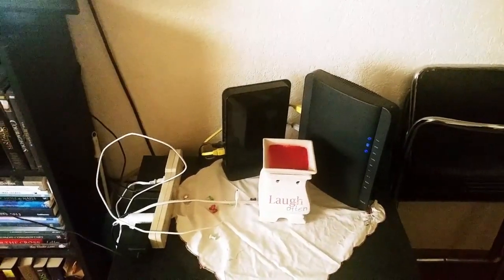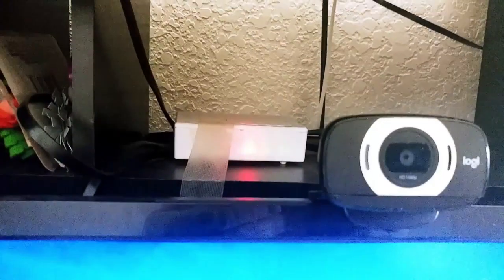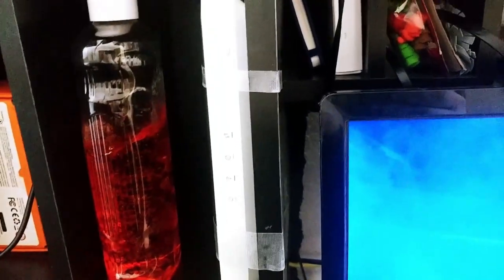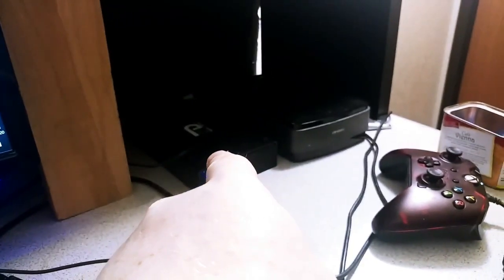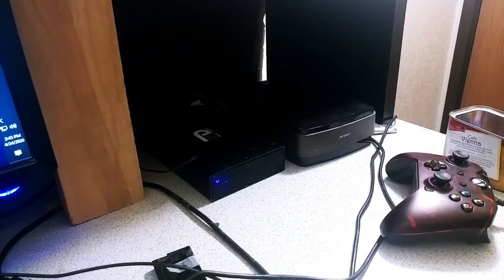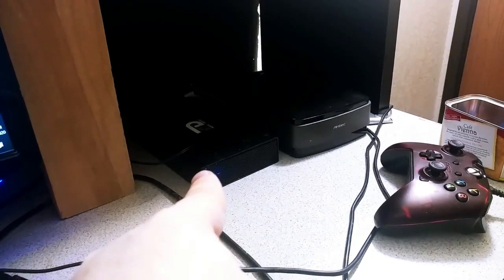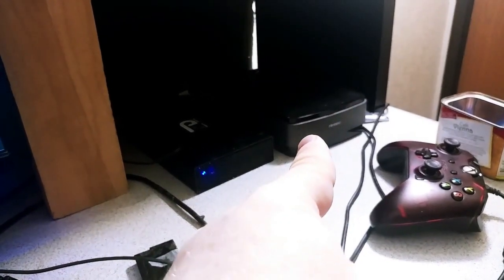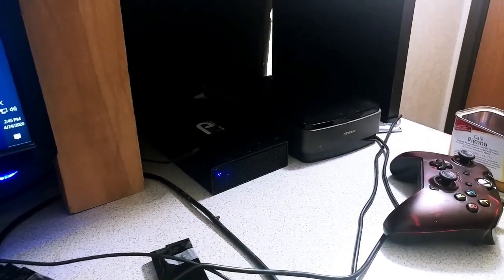A Tour of My Home Network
:: COMMUNITY POLL TIME ::What kind of videos do you like most?
90% .. 6.31K/7K
LATEST TIPPERS ON STREAM!
Jacob Newton - $3.33, Boulder Boy - $1.00, Npc 76 - $1.00
AllyGamerGirl
Support me through Epic's Support-a-Creator Program!
Ethereum
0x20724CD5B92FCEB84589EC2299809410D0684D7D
Litecoin
LbPgCn12oCWLm8hYBfpyvBWcDvycqsJaDV
DAI
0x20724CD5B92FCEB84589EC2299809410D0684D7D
XRP
r3cd7zYEoYahYZZjn7kh96hHDQqLbcP3xm

MY PATRONS!
Ashland Shannon                       Jacob Gilbert
The Orange Sunflower               George Scales
Kara Rothman-Reighard            Samuel Procopio
Joey Hoskin                                Danny Smith
Lukas Mohr                                 Brandon Griffin
Justin Stockett                            Jacob Turek
TWW Fanclub Member #02       George Scales
Kara Rothman                           Samuel Procopio
KrattAzzi                                     Abbey Scaife
Benjamin Twomey                     Derek Hively
Christian Chelius                       Joseph Doel
Joanne Quinn                            Nick Dotson
becki
If you or someone you love is needing help with dealing with the pain they're experiencing, please have them reach out to a number on this webpage.